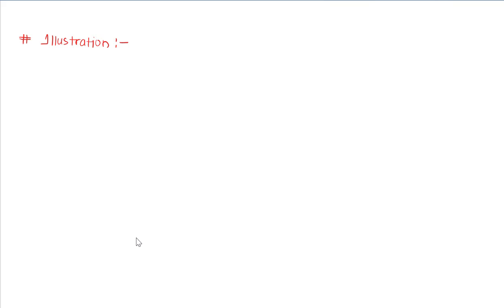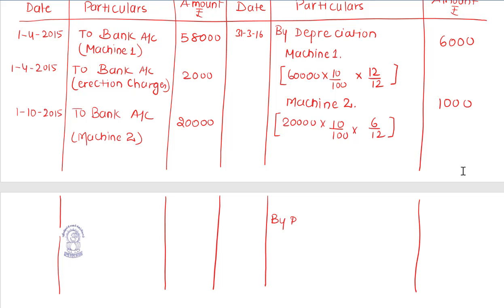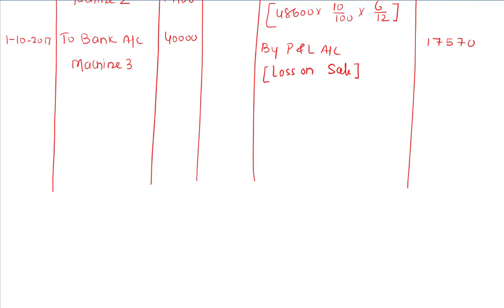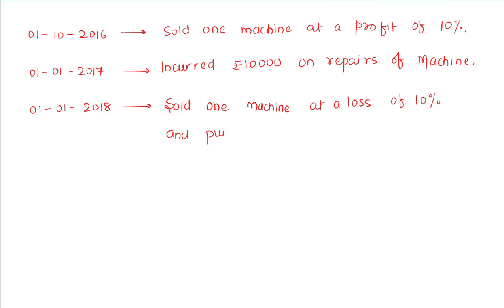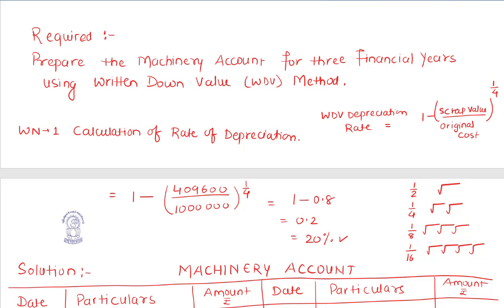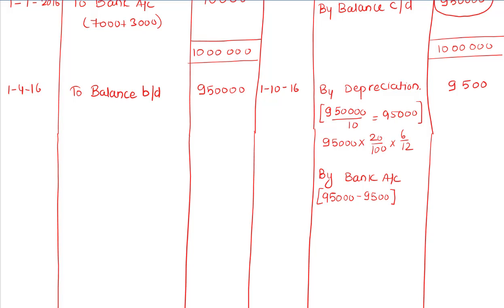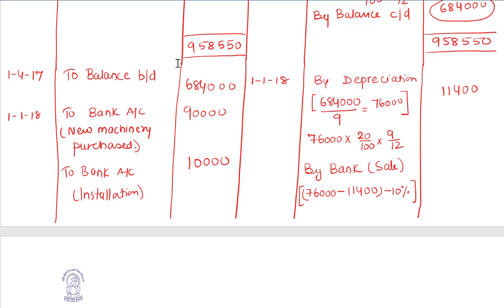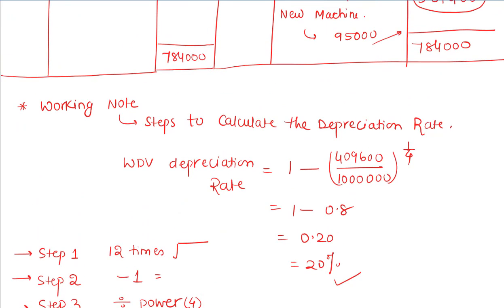CA CLASSES | ACCOUNTS | CONCEPT & ACCOUNTING OF DEPRECIATION | LECTURE 7